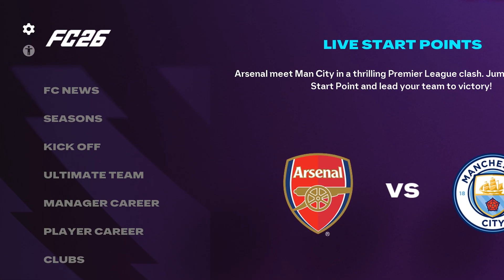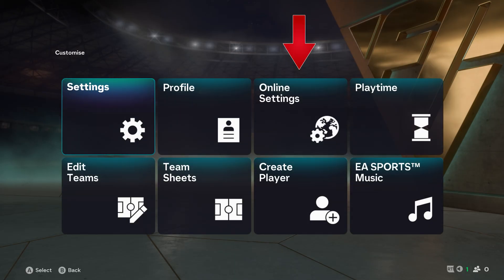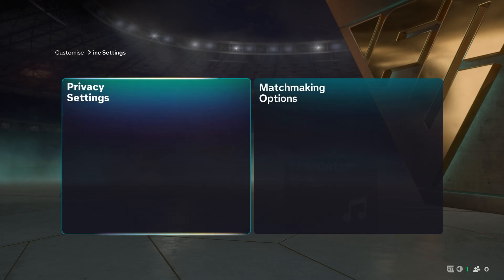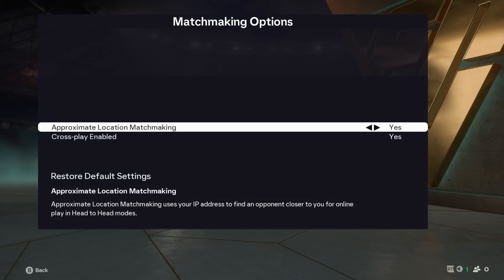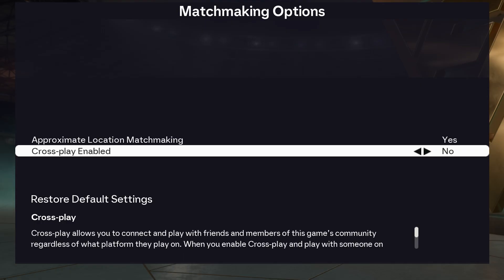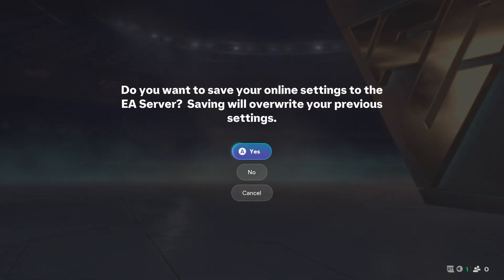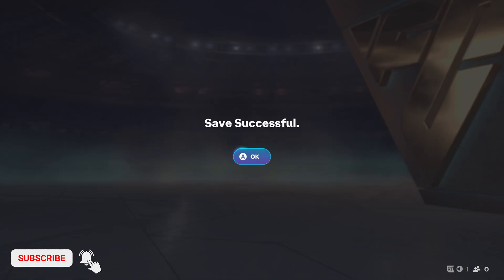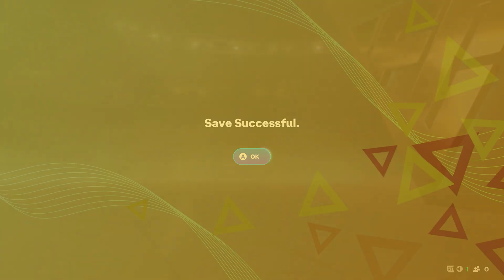How to Disable Crossplay in EA FC 26 | Turn Off Crossplay in Ultimate Team Tutorial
In this quick tutorial, I show you how to turn off Crossplay in EA FC 26.
By disabling Crossplay, you can play only against players on the same platform or fix connection issues.

Step by step, I explain how to open the settings, go into online settings, select matchmaking options, and finally turn Crossplay off in EA FC 26.